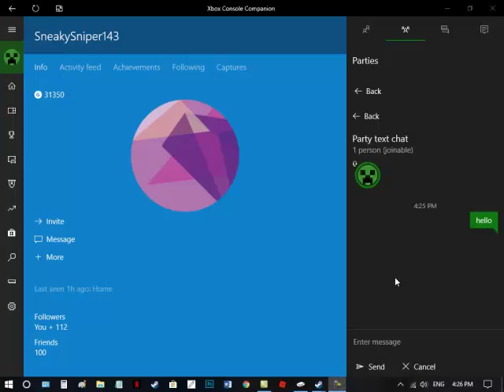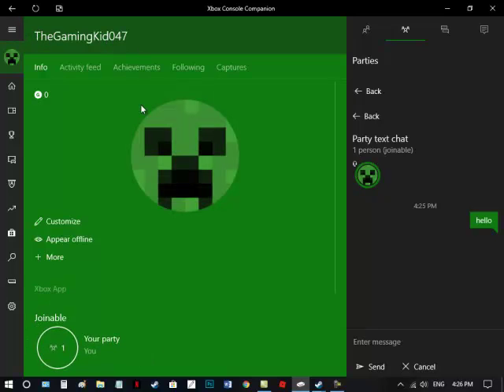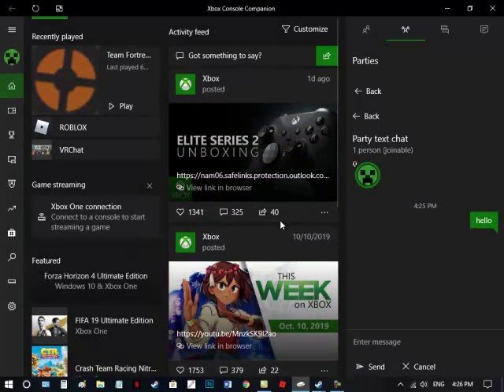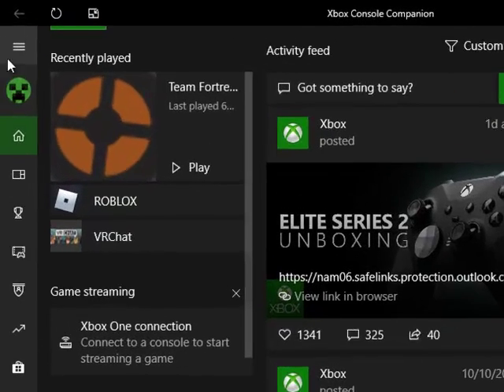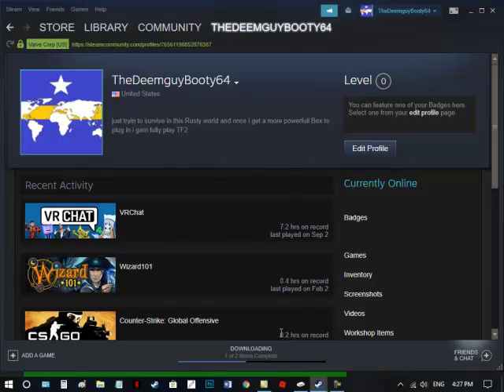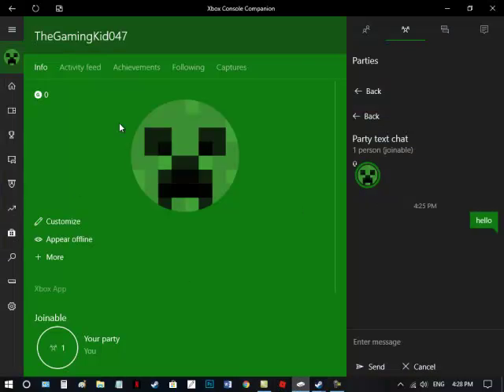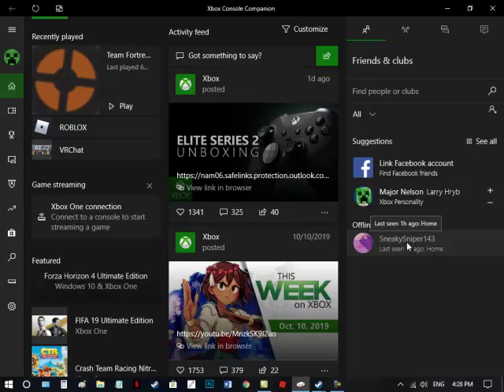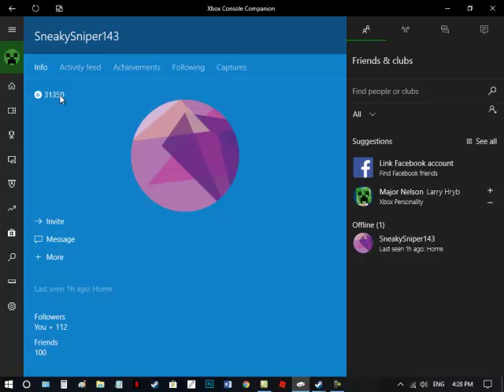XBOX PC!!!! (and i will do more animations later)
i have an Xbox PC and i will start working on my new Animated YouTube video again, Shortly, anyways i'm getting a Capture Card on my B-DAY and will be making lot's of videos!!!
(hint i actually wish to also be an Animator on YouTube)